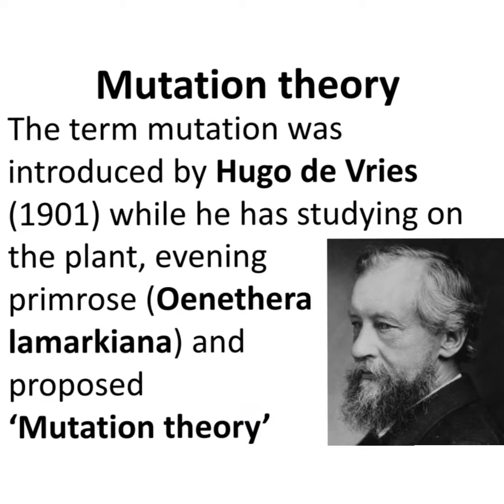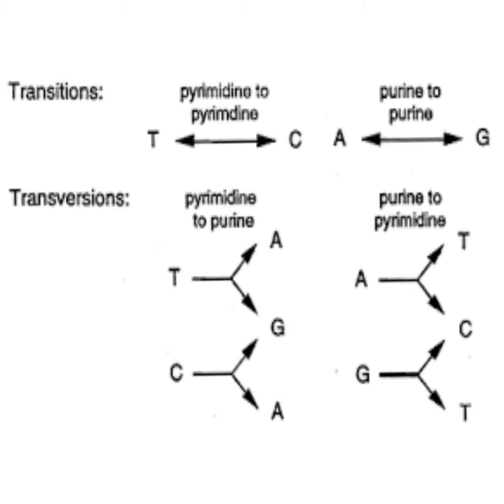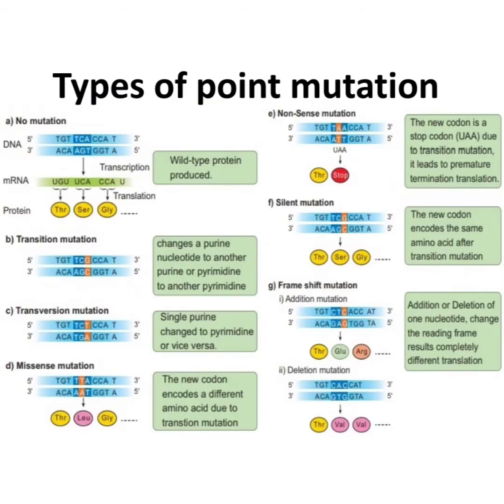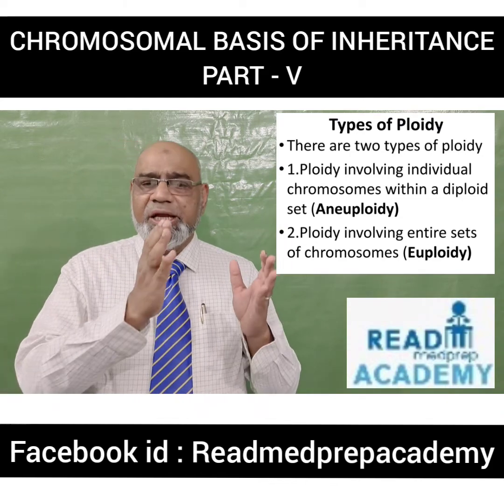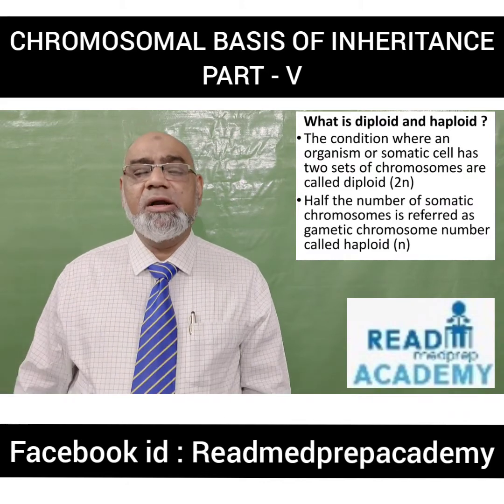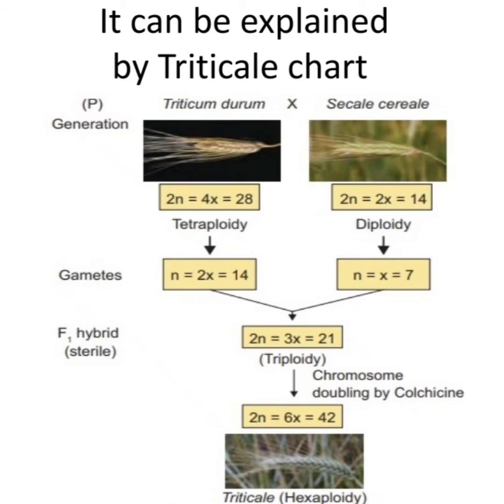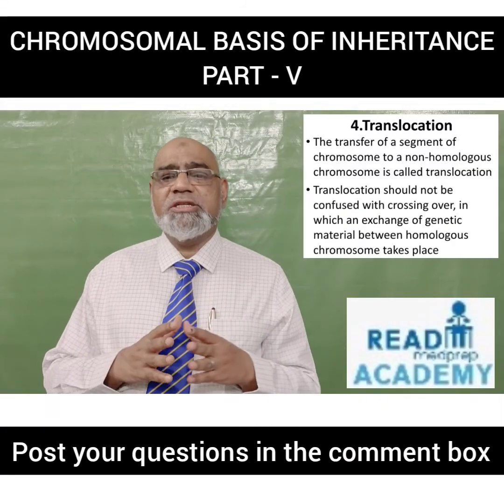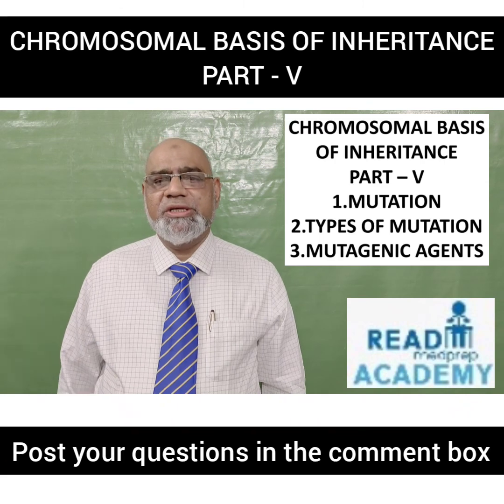# CHROMOSOMAL BASIS OF INHERITANCE - PART -V - # MUTATION - # TYPES OF MUTATION - # MUTAGENIC AGENTS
# This video lecture deals with # Mutation - # Types of Mutation - # Mutagenic Agents
for NEET MCQs
# Our Facebook ID is Readmedprepacademy